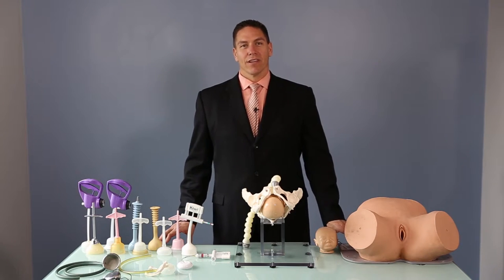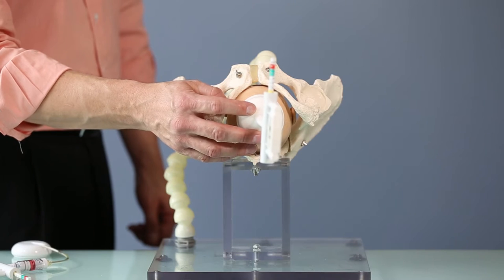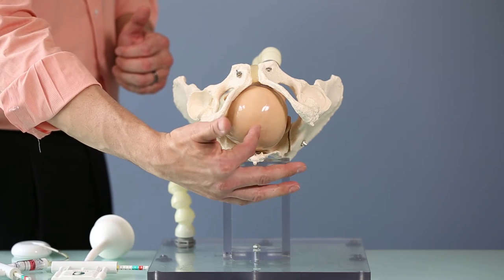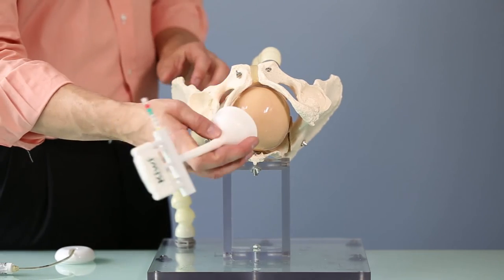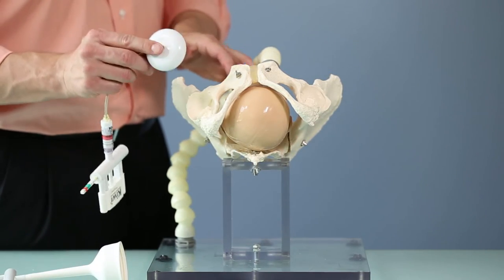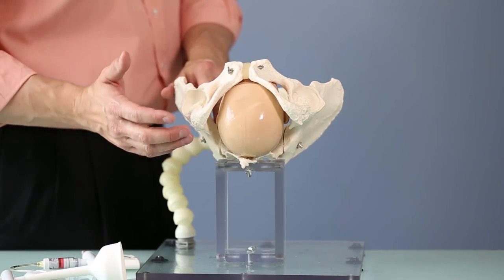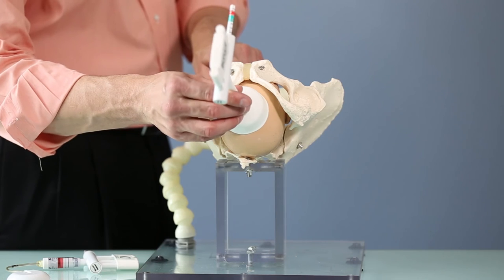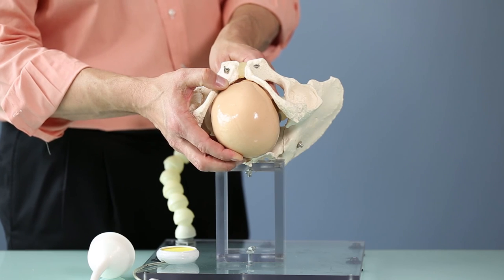Rigid vs Maneuverable Cups - Vacuum Assisted Delivery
4-Minute Video Demonstrating the Difference Between the Use of Rigid vs. Maneuverable Cups in Vacuum Assisted Delivery.

The Kiwi® Complete Vacuum Delivery System offers both rigid and maneuverable cups/stems and is designed to give control back to the physician. Whatever your preference or needs are, the Kiwi® family of products offers a vacuum to meet them.